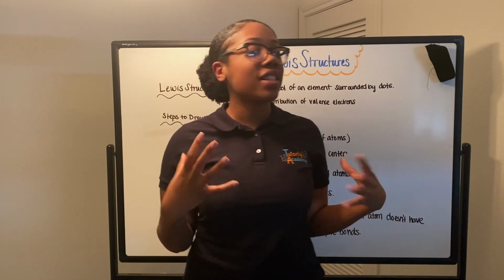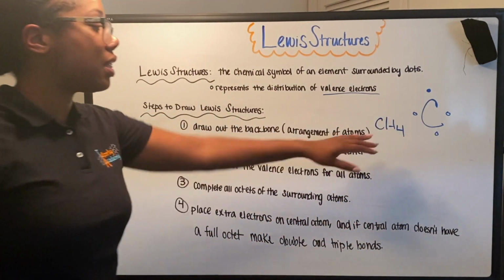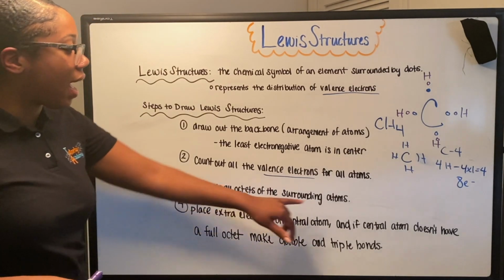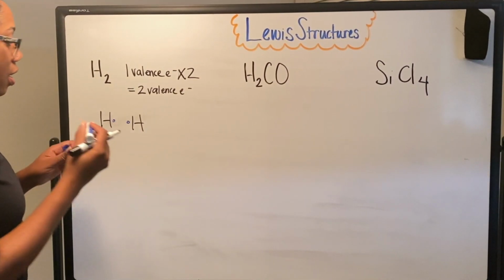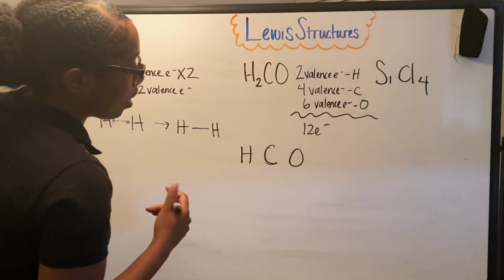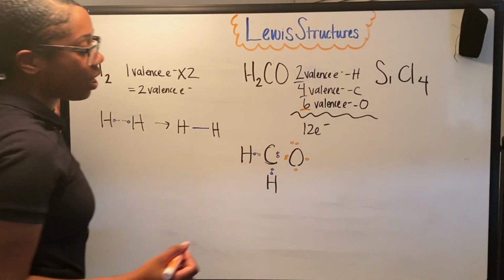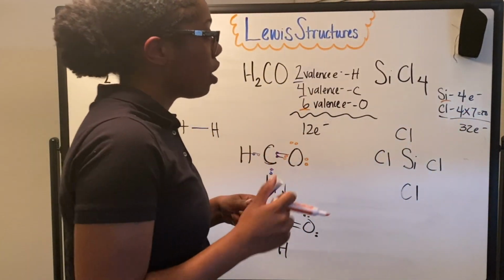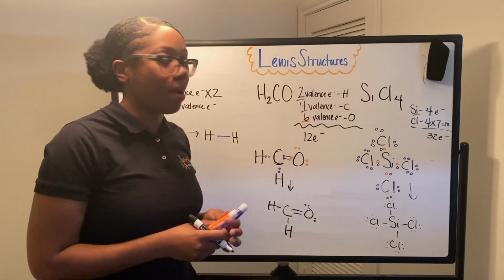Lewis Dot Structures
In this Tutorial, we focus on explaining how to draw Lewis Structures. This is a highly informative tutorial, where we go over a few different examples to help solidify the concept!

On this channel, we cover General Chemistry and Organic Chemistry topics every other week. At the end of each week, we host a “Week N Review” to go over problems that re-iterate the concepts taught that week.

If you would like to book an individual tutoring session with us, visit us